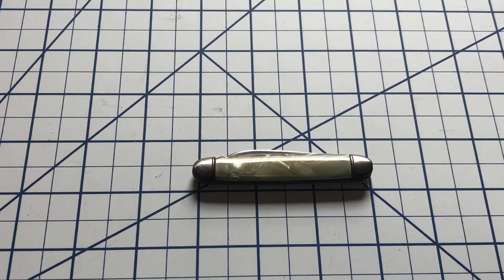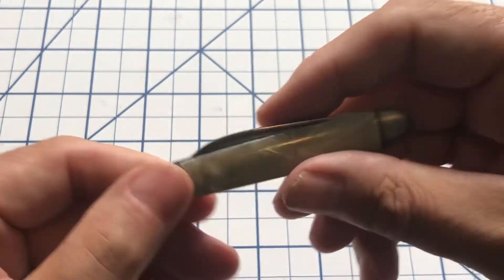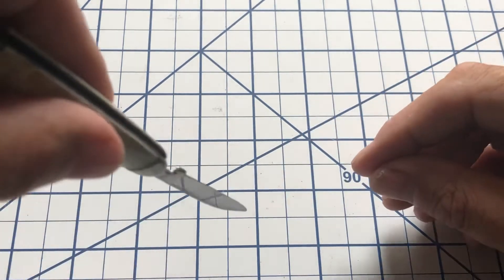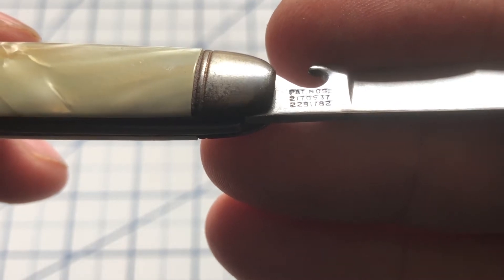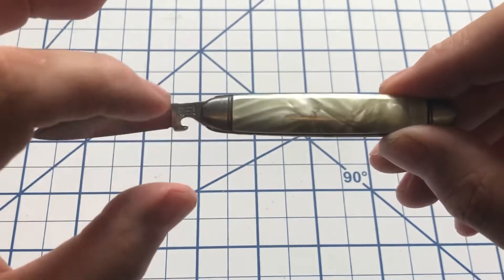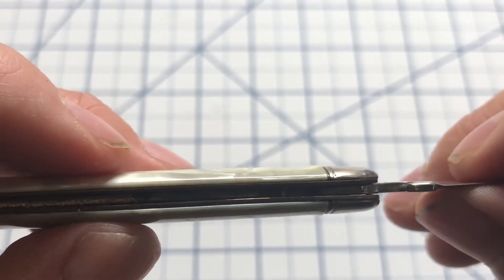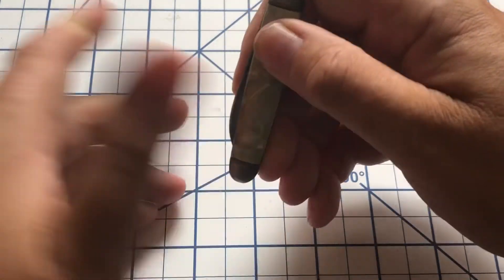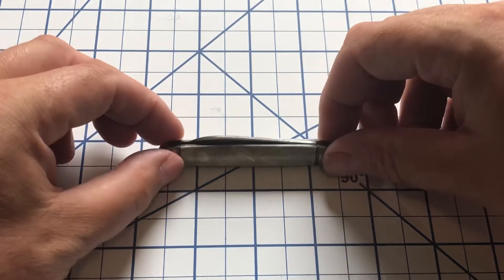It’s Tricky: vintage unbranded (Imperial-made) trick opening knife.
It’s Tricky: vintage unbranded (Imperial-made) single blade knife with trick opening mechanism.